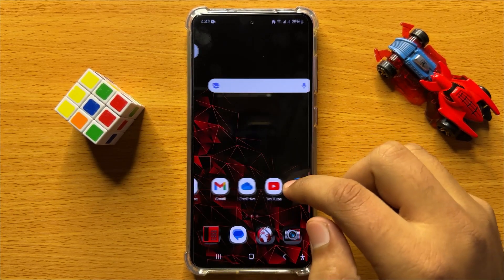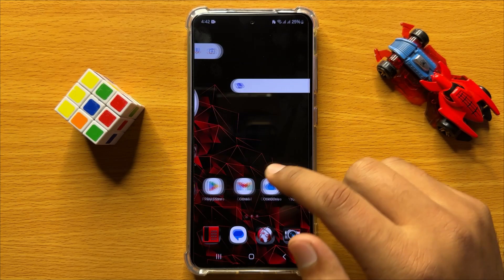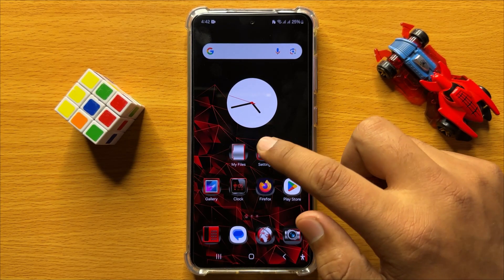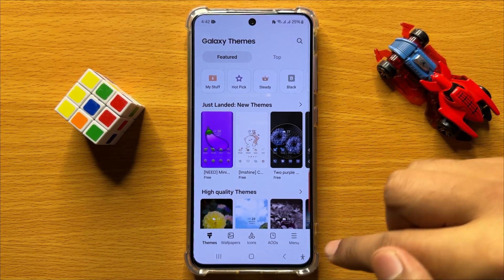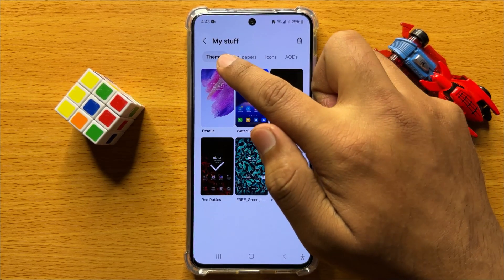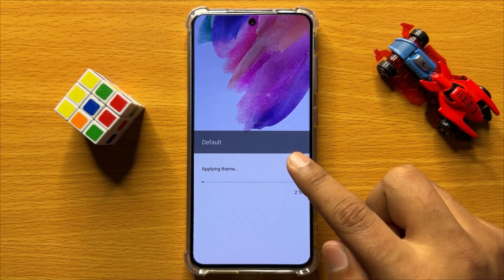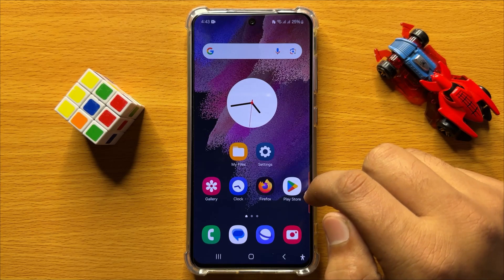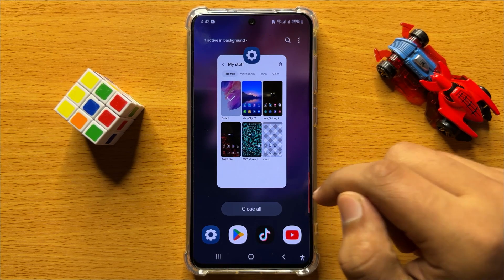How to Restore The Theme Back to Factory Default Samsung Galaxy S24